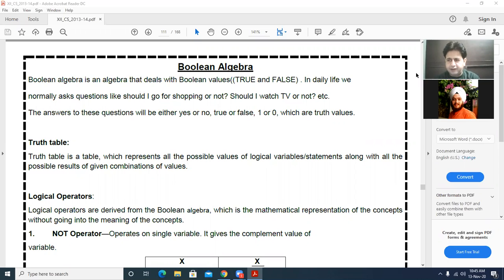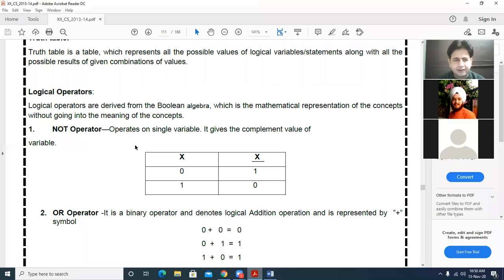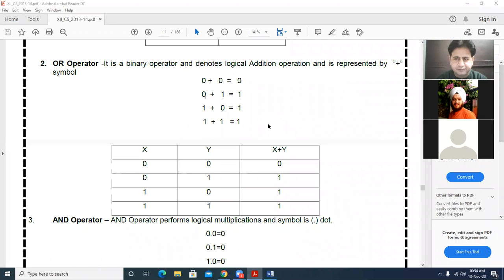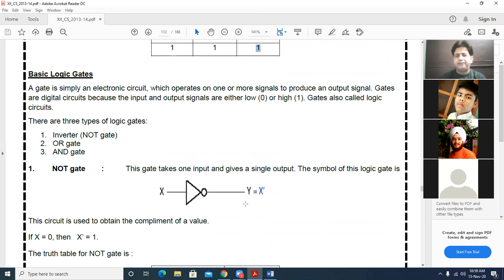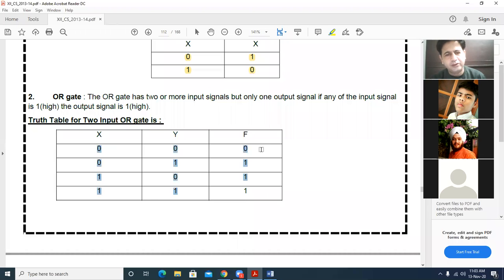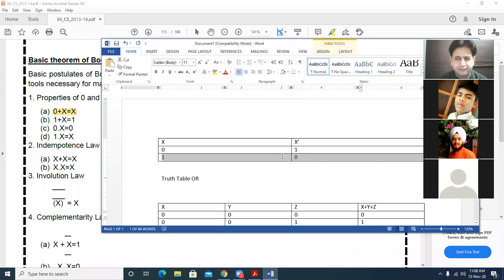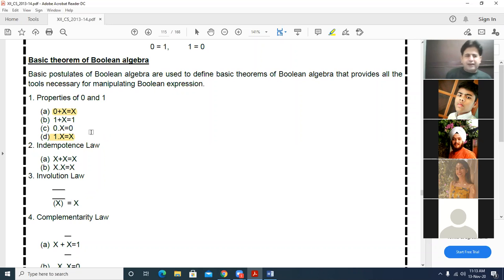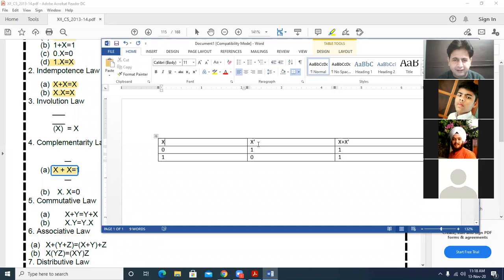13 11 2020 Class XI Computer Science